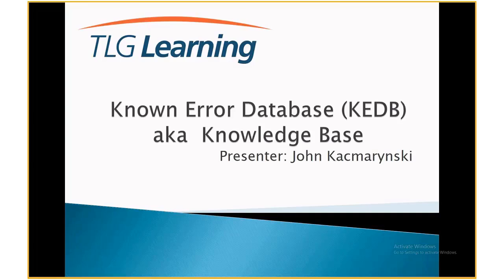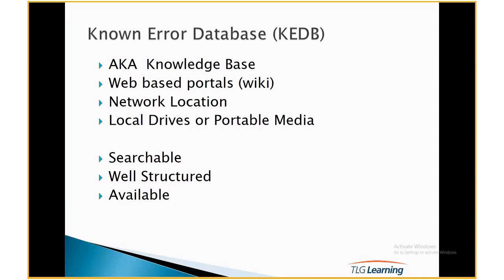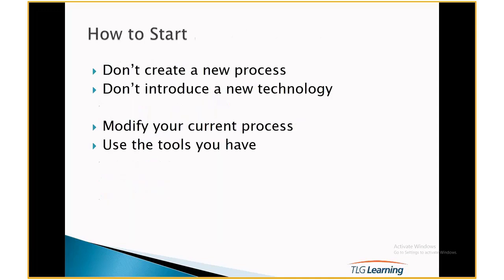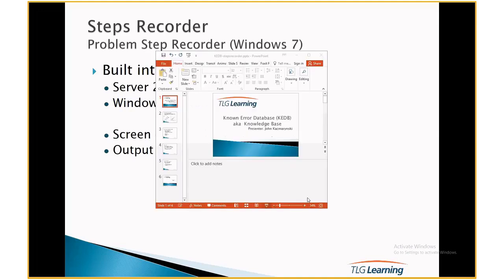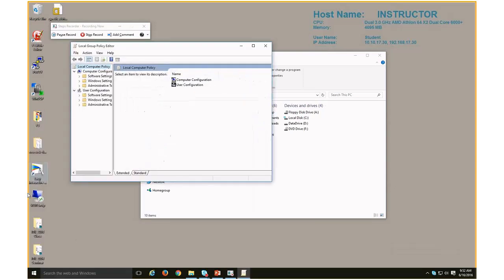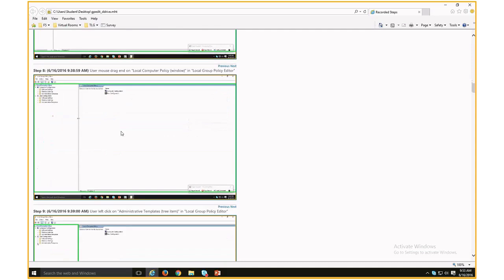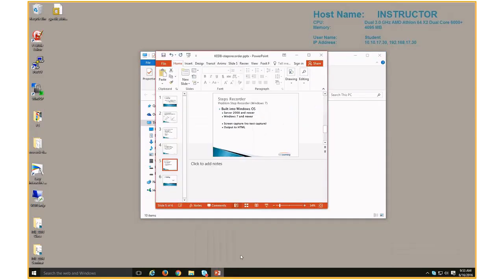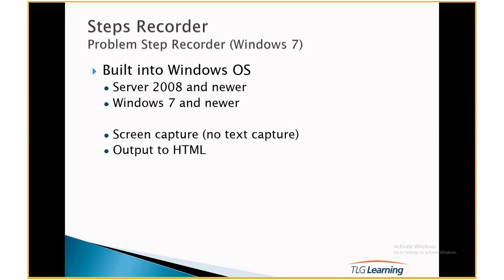Known Error Database (KEDB) aka Knowledge Base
If you don’t already have a knowledge management system in place, creating one doesn’t have to start with a new process or expensive software. See how to easily to use Steps Recorder (Windows OS) to create a knowledge base to retain and share your employee’s knowledge.